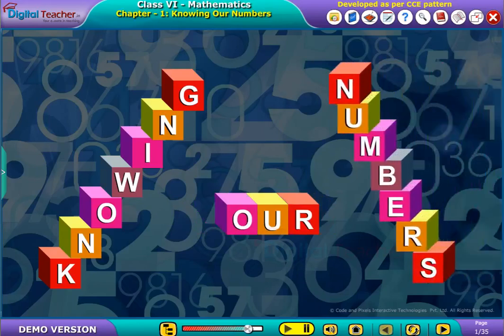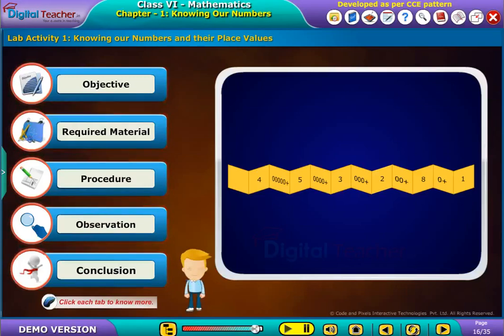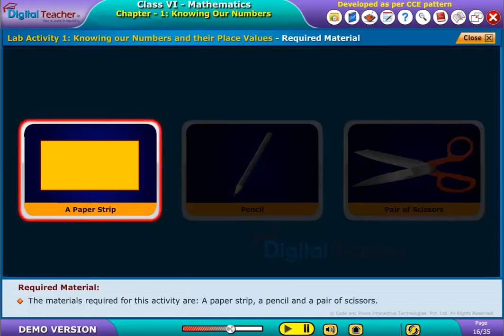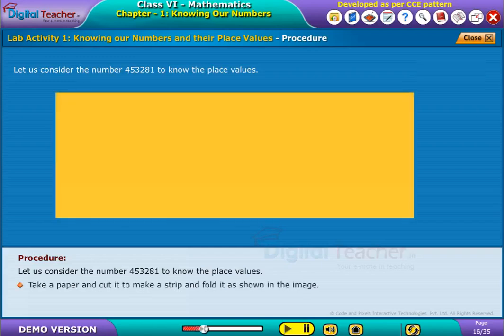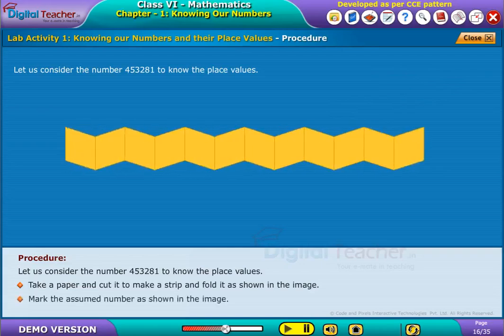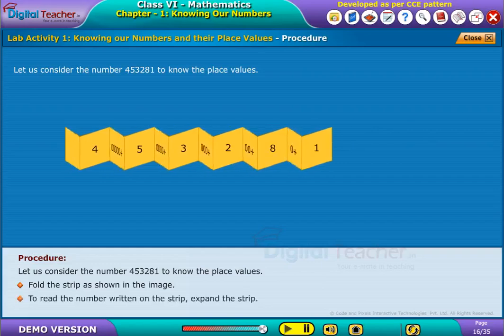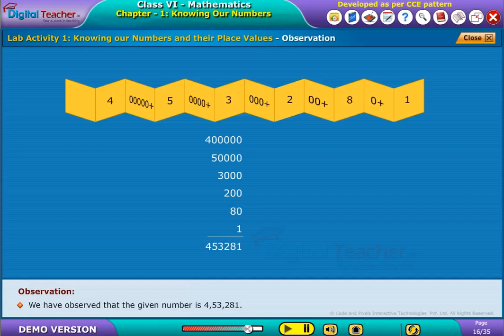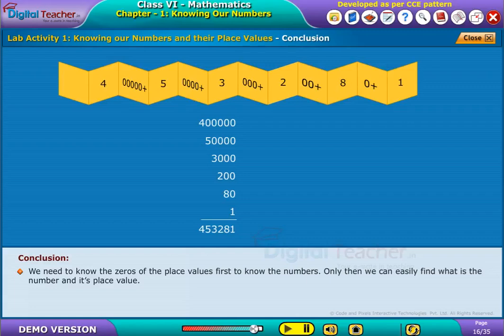Knowing our Numbers and their Place Values, Class 6 Maths | Smart class